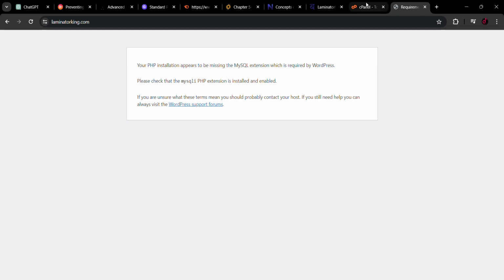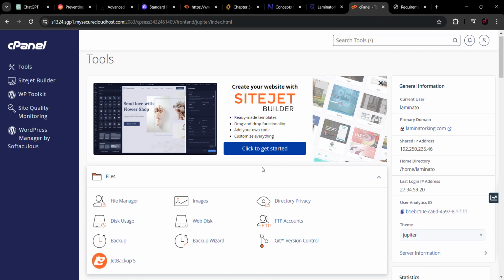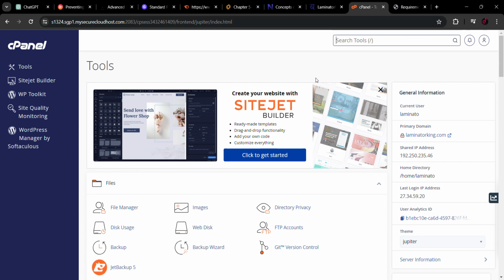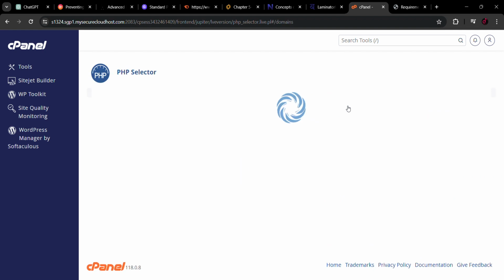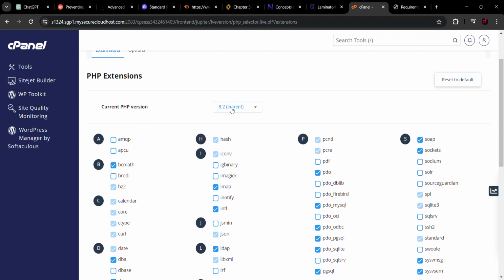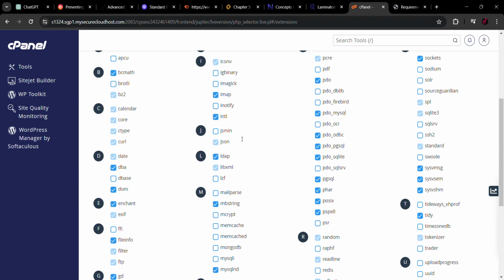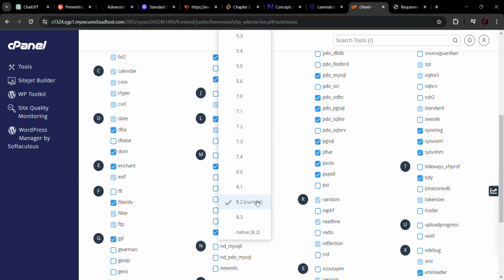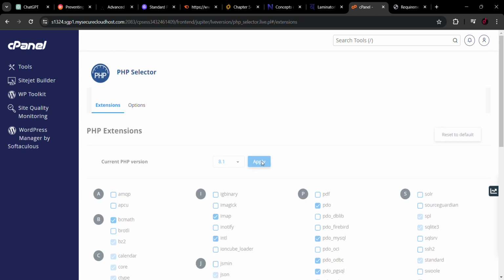Your PHP installation appears to be missing the MySQL extension which is required by WordPress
Here is the solution of your problem:
Your PHP installation appears to be missing the MySQL extension which is required by WordPress. It's easy and simple.

Just follow the steps here and your problem is solved.
Go to cpanel of your website that is hosted on,
Search for PHP Version
and Change the version, maybe downgrade 1 or 2 versions and it'll definitely going to work for you.